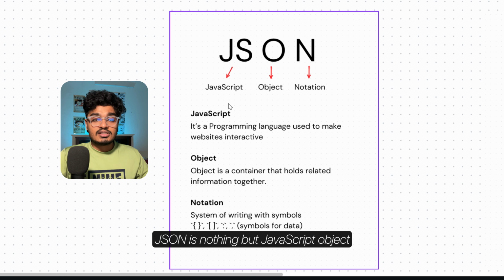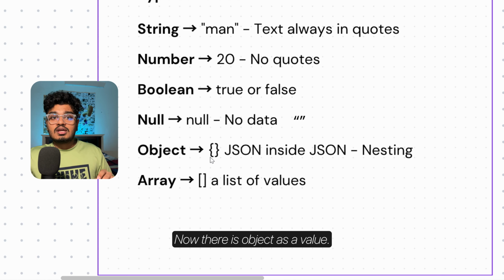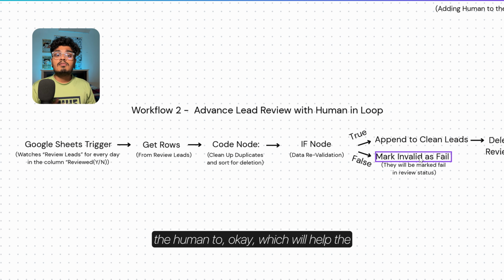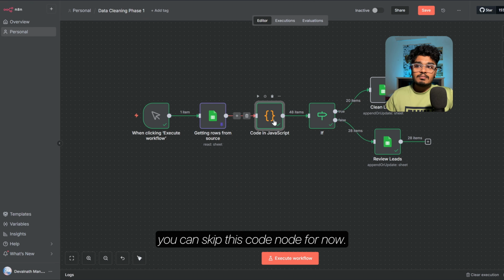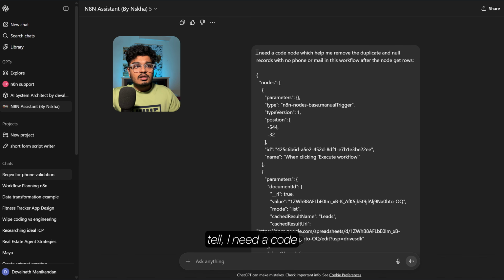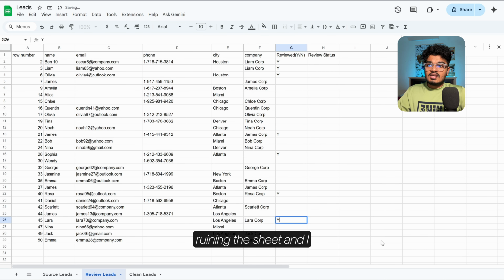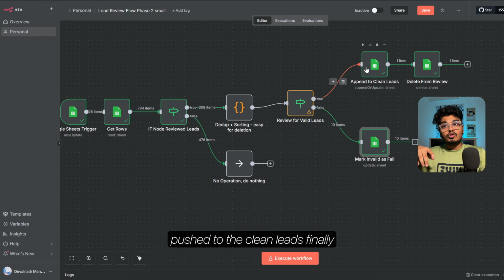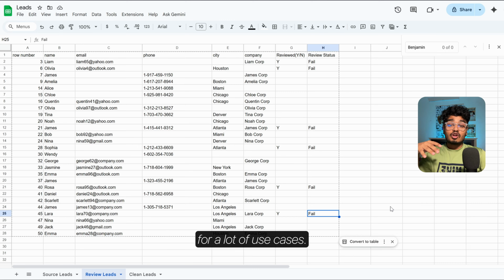JSON Mastery & Data Cleaning Automation | Day 3 of Learning n8n from Scratch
- Welcome to Day 3 of the n8n Zero to Hero Course! 🎯 Today we level up to industry-grade workflows that you can actually SELL to businesses. Master JSON (the core of n8n) and build a comprehensive data cleaning system with human-in-the-loop validation.

🕒 TIMESTAMPS
0:00 - 0:12 - Introduction
0:13 - 1:12 - JSON Explained
1:13 - 2:07 - Objects, Keys & Values
2:08 - 3:24 - Data Types
3:25 - 4:29 - Object Nesting
4:30 - 5:04 - Arrays
5:05 - 6:38 - Project Overview
6:39 - 8:17 - Google Sheets Setup
8:18 - 9:45 - Workflow Building
9:46 - 11:28 - Data Validation
11:29 - 12:41 - n8n Assistant GPT
12:42 - 13:09 - Testing & Wrap-Up

In this comprehensive tutorial, you'll master:

 - Understanding JSON (JavaScript Object Notation)
- Objects, Keys, Values, and Arrays
- Object nesting and data structures
- Building industry-standard workflows
- Data cleaning and validation
- Duplicate record removal
- Null data handling
- Human-in-the-loop workflows
- Multi-stage data processing
- Using n8n Assistant GPT for code generation
- Advanced Google Sheets operations
- Regex pattern matching
- Production-ready automation systems

📋 Project: Complete Lead Management & Data Cleaning System
Build a professional 2-workflow system that:
✅ Cleans source leads automatically
✅ Removes duplicate records
✅ Filters out null/incomplete data
✅ Validates emails, phone numbers, and required fields
✅ Routes clean leads to main database
✅ Routes problematic leads to human review
✅ Re-validates human-reviewed data
✅ Marks failed validations automatically
✅ Deletes processed records from review queue
✅ Runs on automated schedules

💼 Real-World Applications

This workflow system is perfect for:

Lead Management: Clean CRM data automatically
Sales Pipelines: Validate prospect information
Data Quality: Ensure database accuracy
Marketing Automation: Clean email lists
Enterprise CRM: Handle thousands of leads
Data Migration: Clean data before importing
Quality Assurance: Multi-stage validation
Compliance: Ensure data completeness

💰 Business Value
This workflow can be sold to businesses for $500-2000+

- Saves 20+ hours per week
- Improves data quality by 95%
- Reduces manual errors
- Scalable to millions of records
- Industry-standard architecture
- Human oversight included

🎯 Today we level up to industry-grade workflows that you can actually SELL to businesses. Master JSON (the core of n8n) and build a comprehensive data cleaning system with human-in-the-loop validation.